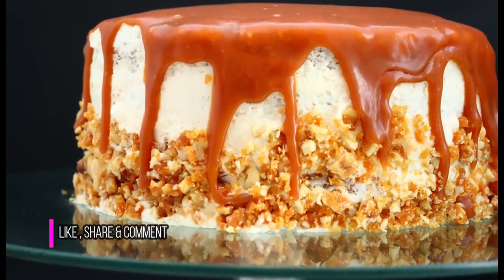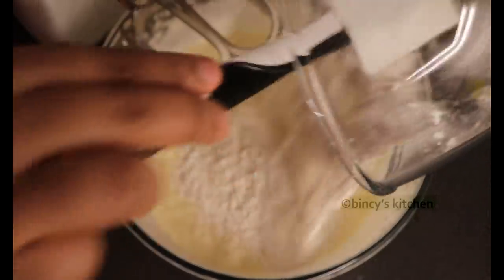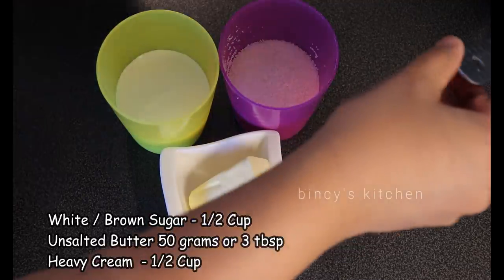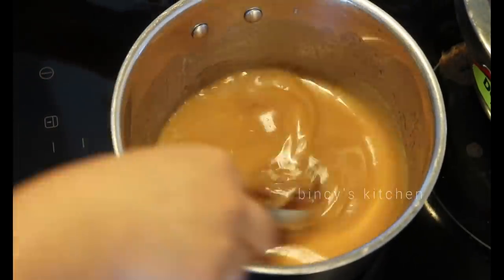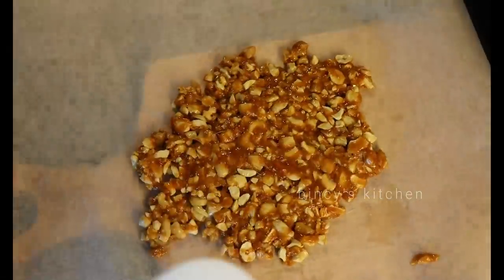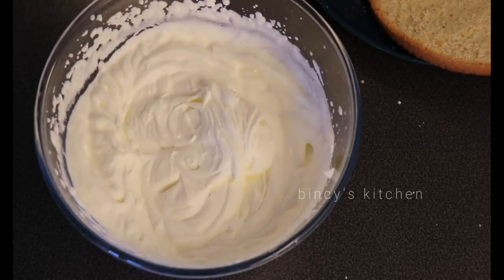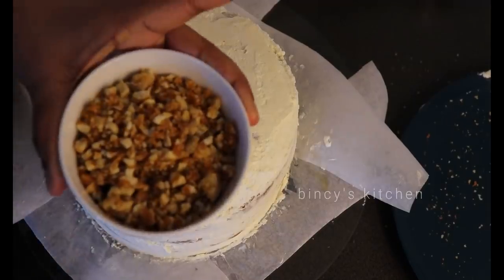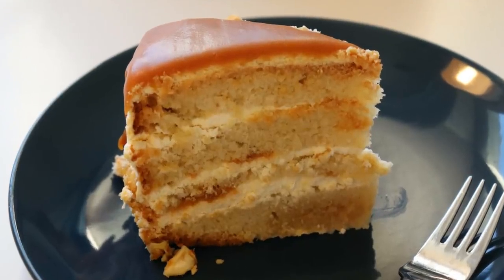ബട്ടർ സ്കോച്ച് കേക്ക് | Perfect Butterscotch Cake Recipe Malayalam | Birthday Cake Recipes Malayalam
Butterscotch Cake Recipe In Malayalam | How to make Butterscotch Cake | Birthday Cake Recipes | 1 Kg Butterscotch Cake |
ബട്ടർ സ്കോച്ച് കേക്ക് | Easy Butter Scotch Cake

Ingredients:

Homemade Cream Cheese :

Egg - 3
Oil - 3/4 cup
Essence of your choice

Praline:
Roasted Nuts - 1/2 cup

Frosting -:
Whipping Cream - 2 Cups